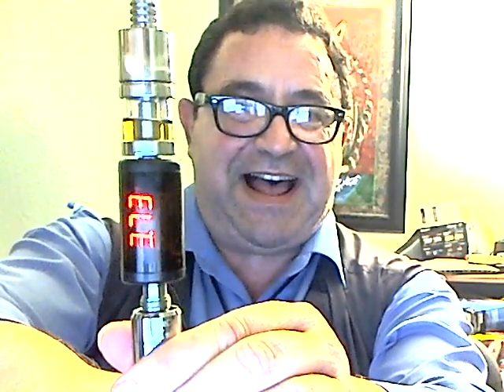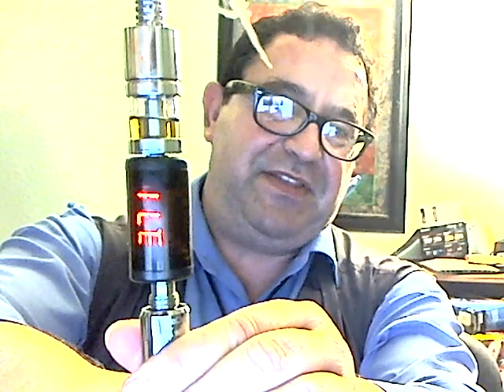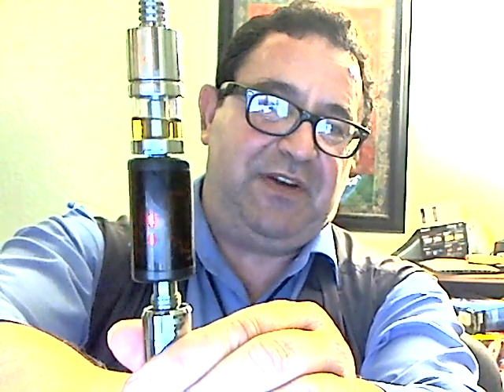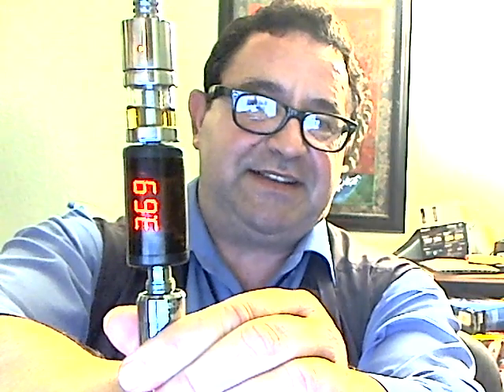18650 Face off Sony1600mah 30 Amp Battery VS Panasonic 2250 CGR18650CH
The Sony SE US18650VTC3 is Faced off against the Panasonic CGR18650CH in real life on a K100 mod.
The Sony is rated at 30 Amps continuous and the Panasonic 10 Amps and 16 Amp Burst
The test was done on a Kamry K100, the RBA was a AGI Genesis Style with .5Ohm resistance.

The Sony was a brand new battery, the Panasonic about 2 weeks old with very little use on it.

Watch the results